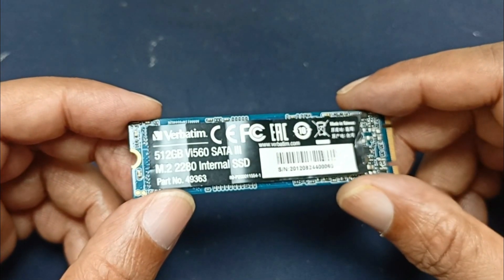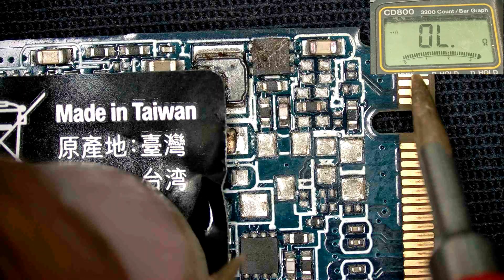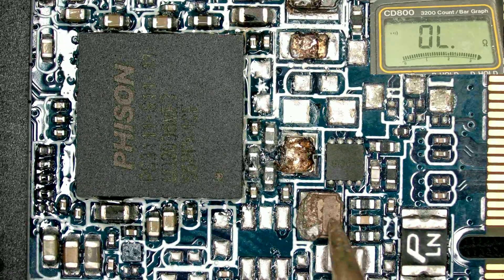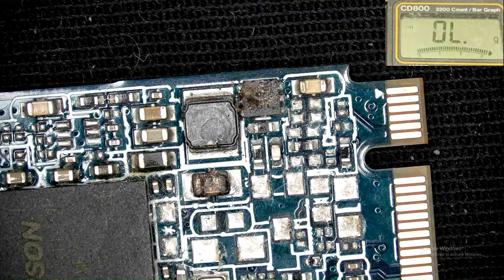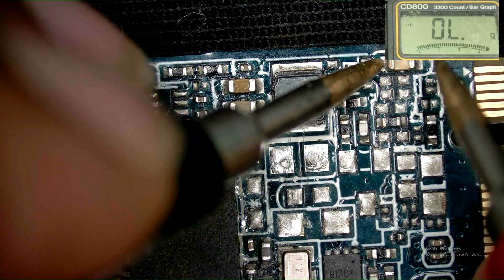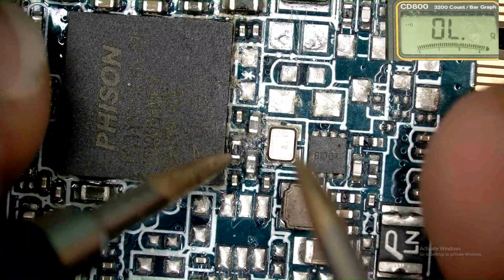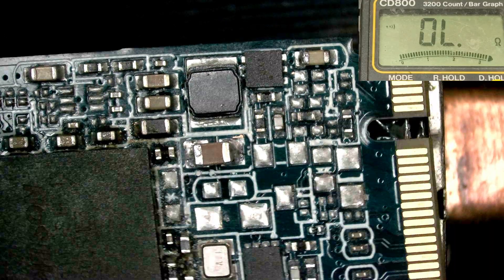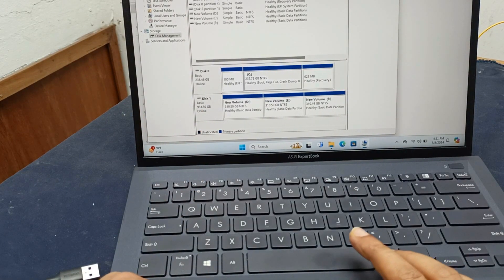How to repair Dead M.2 ssd drive || M.2 ssd drive not detected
Dear friends in this video i will show you how to repair M.2 ssd drive
verbatim 512 GB repaired